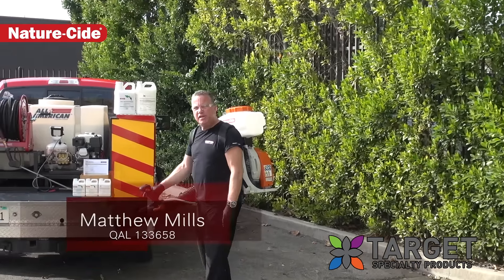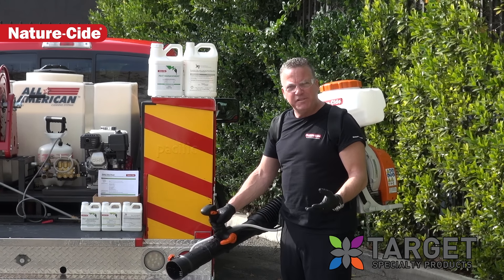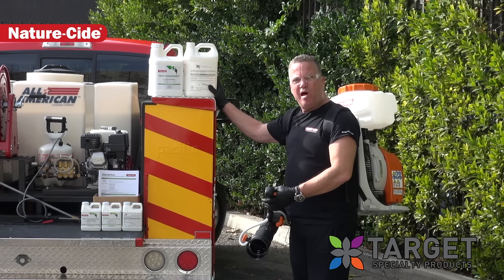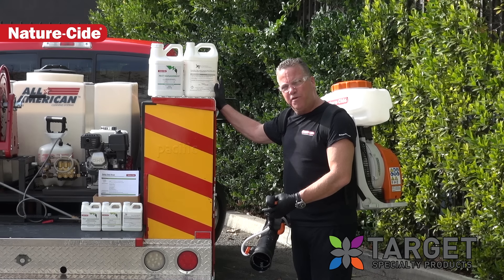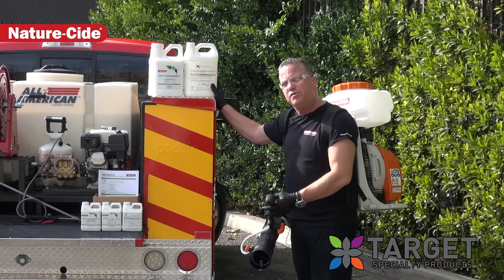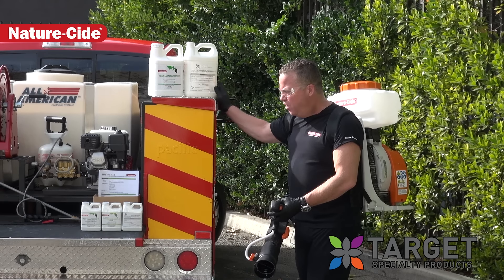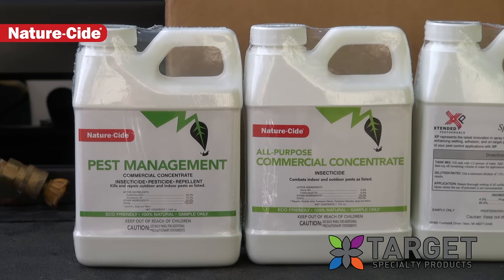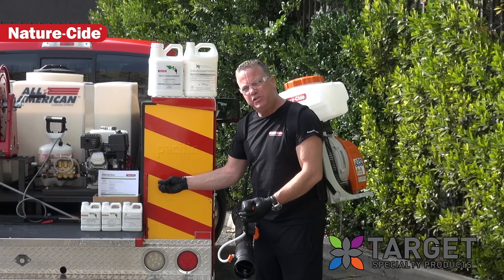Nature-Cide Pro Pack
Matthew Mills discusses the Nature-Cide Pro Pack and how to request from Target Specialty Products. Contact your Target Representative for more information or call.